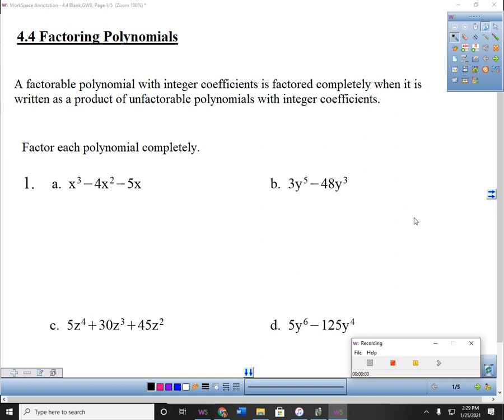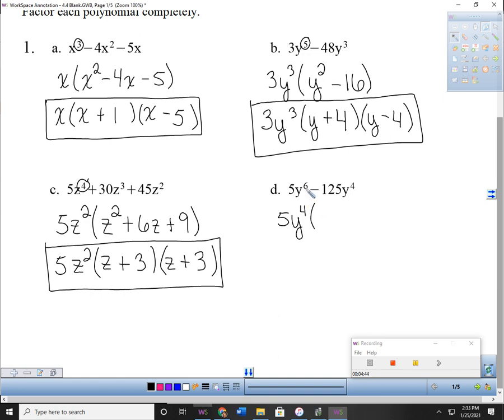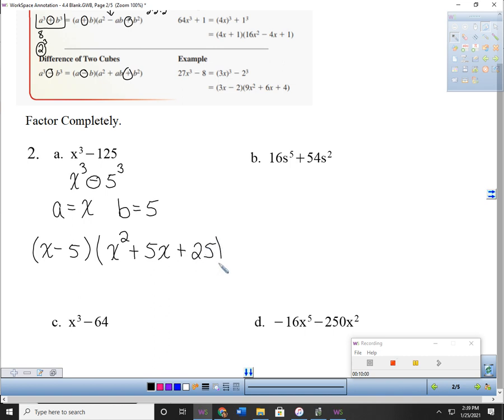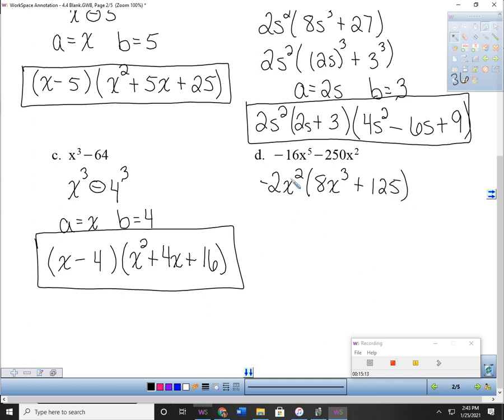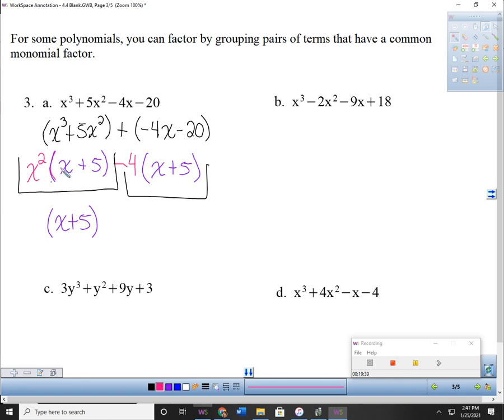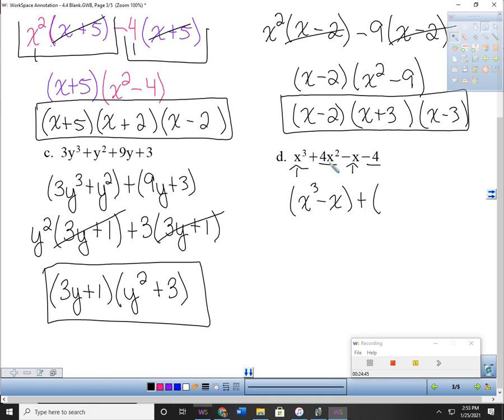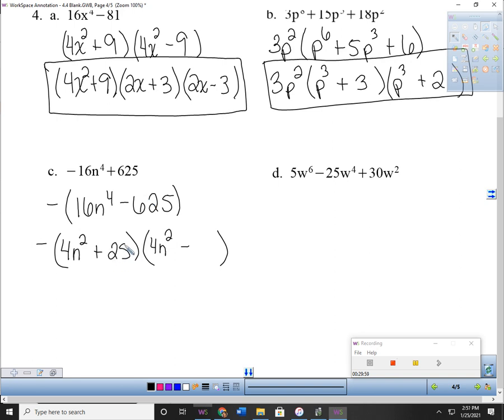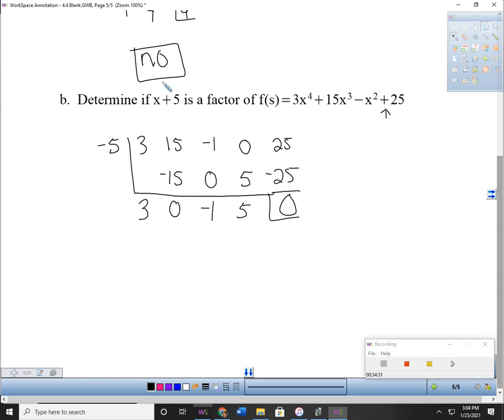4.4 Factoring Polynomials